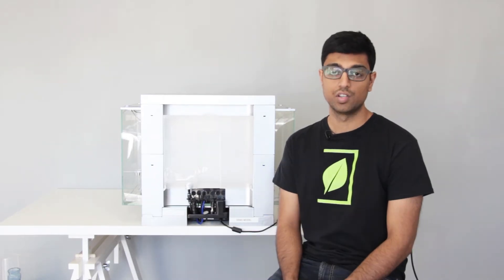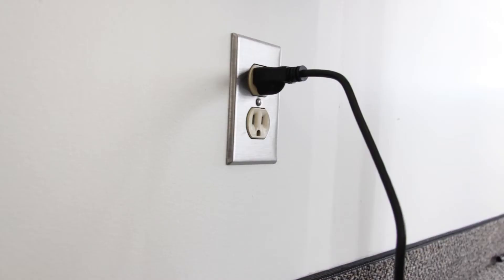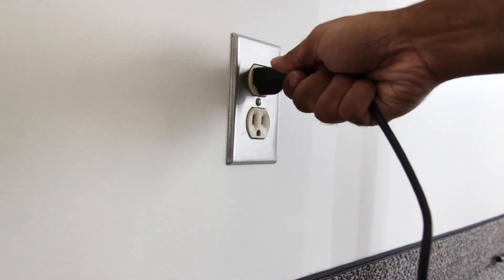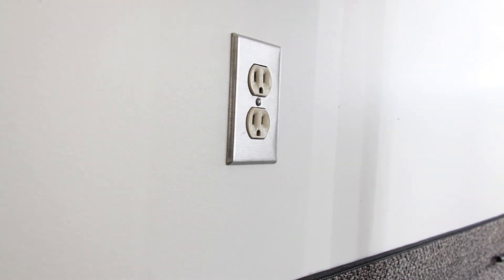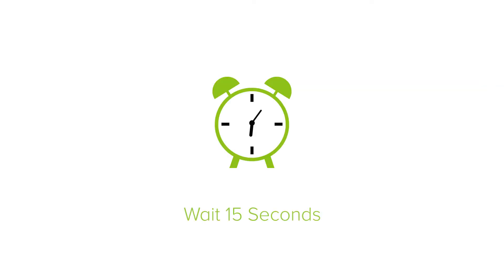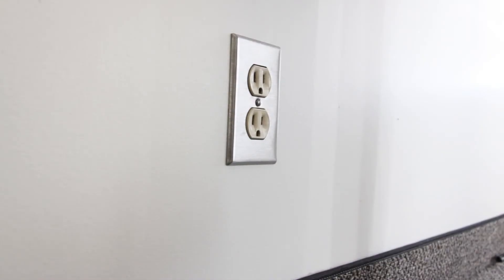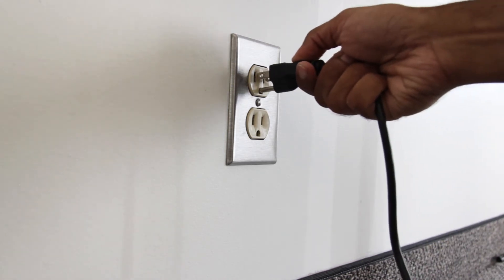How do I reset my Biopod (Soft Reset)?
PLEASE NOTE: THIS IS AN UPDATED VIDEO. DO NOT RESET YOUR BIOPOD BY UNPLUGGING FROM THE UNIT ITSELF.

In this video, Shargeel takes you through a step-by-step process on how to do a soft reset for your Biopod.

If you're still having issues, check out our hard reset option via our YouTube channel.

YOU CAN DOWNLOAD THE BIOPOD APP VIA THE APP STORE FOR iOS AND THE GOOGLE PLAY STORE FOR ANDROID.